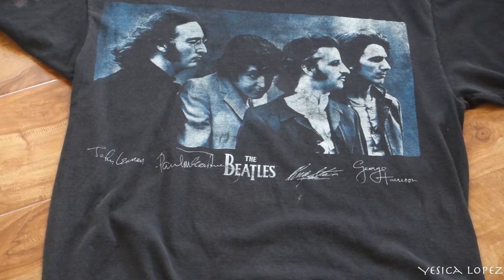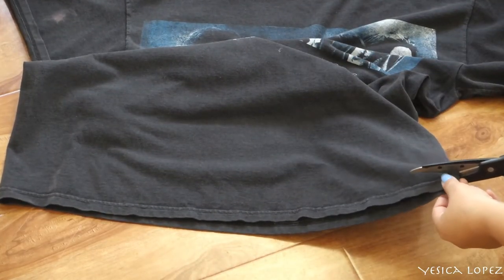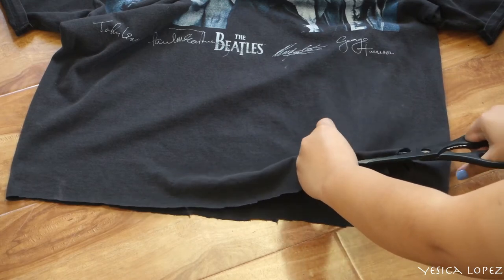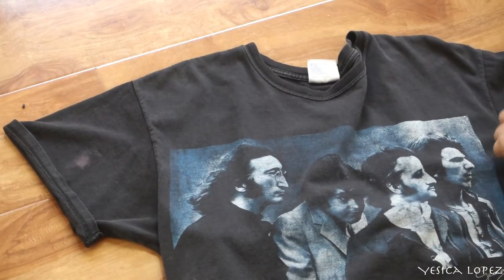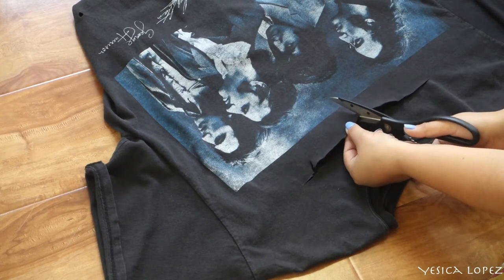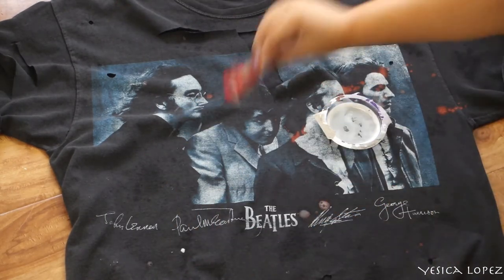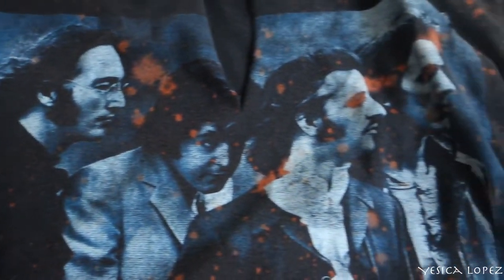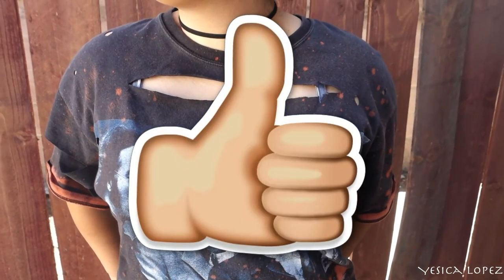DIY Distressed & Bleached T-Shirt | How To ♡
Beautiful People♥
Here's another video I hope you really enjoy. In this video I'm showing you how to give life to your old t-shirts by distressing and bleaching them. This is a really easy and simple DIY and you don't need anything you already don't have at home.